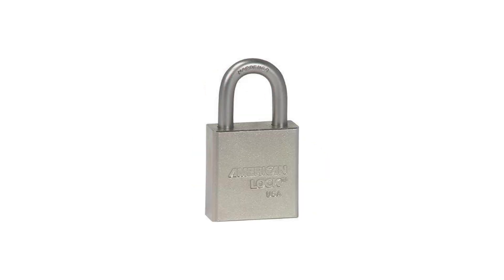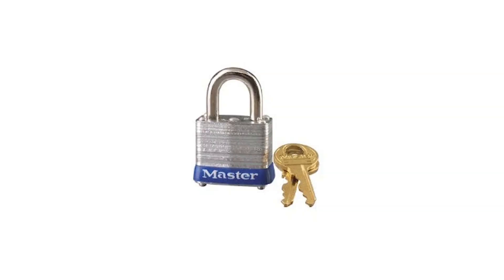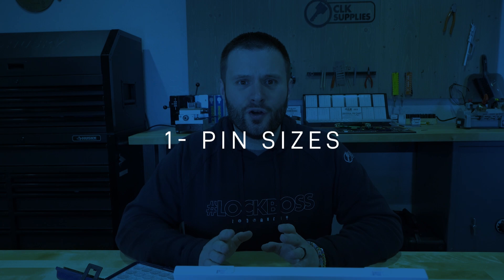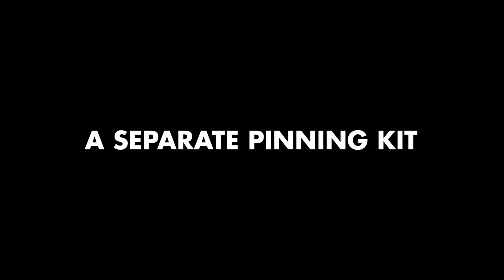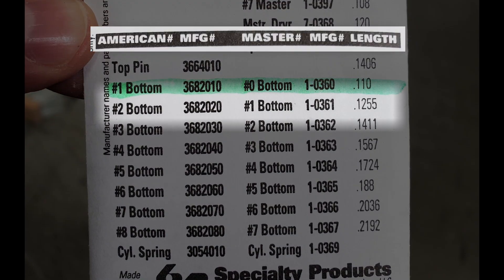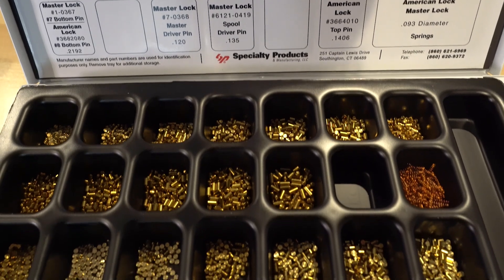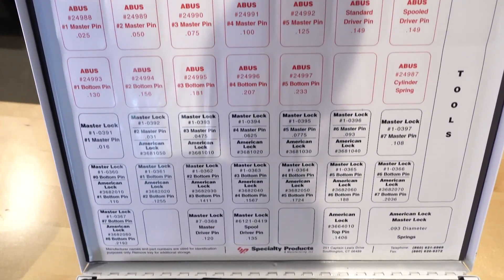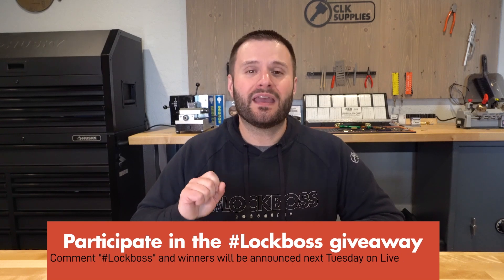Master Padlock vs American Padlock Lock Pins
Do you work with American or Mater Padlocks? If not, rekeying these padlocks could catch you off guard! PJ goes over American Master pins and shares the info you need to know! Learn about the basics, the pin sizes and some extra tips that will help you be prepared and get the job done!

Join the conversation! Do you have any questions or are you familiar with rekeying American or mater padlocks? Share your knowledge or learn from other Lockboss community members below!

00:00- Video Intro: Master Padlock vs American Padlock Lock Pins
00:29- The Basics: Master Padlock vs American Padlock Lock Pins
01:17- Pin Sizes: Master Padlock vs American Padlock Lock Pins
02:02- Bottom Pins: Master Padlock vs American Padlock Lock Pins
03:05- Extra Tip: Master Padlock vs American Padlock Lock Pins
03:37- Final Thoughts & Lockboss Giveaway Info
04:12- Bloopers!